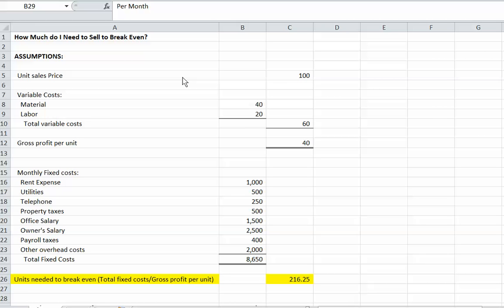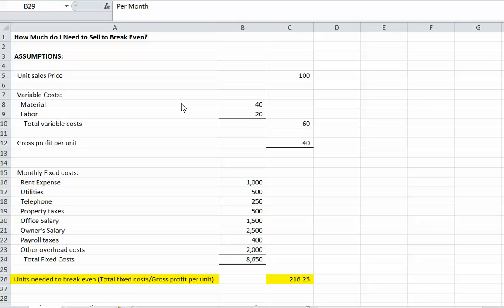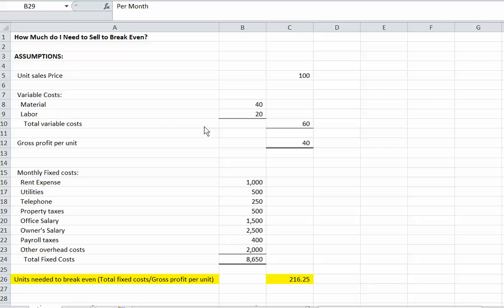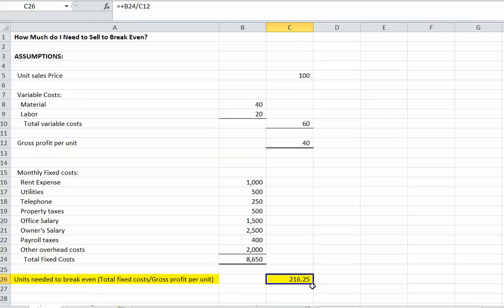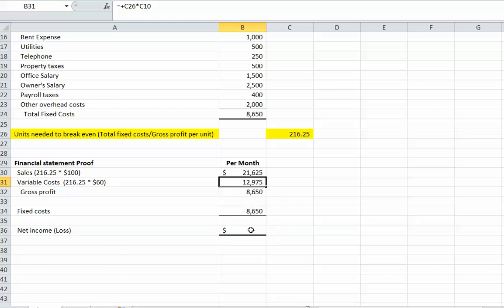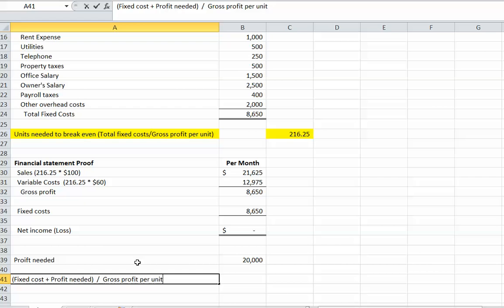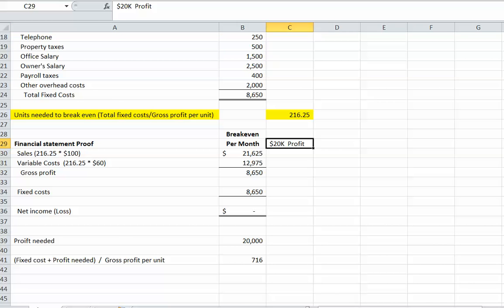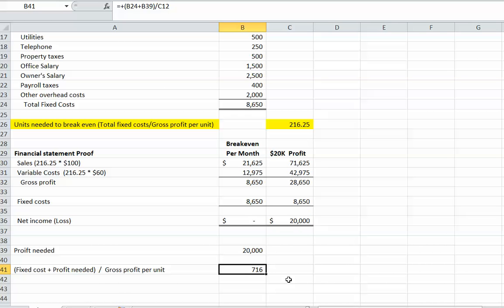How Much do I need to sell to break even